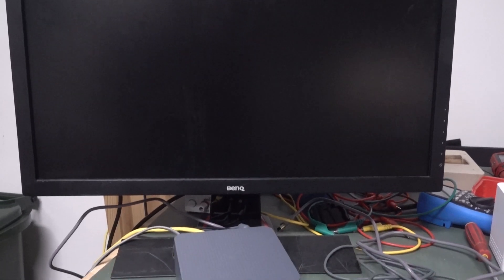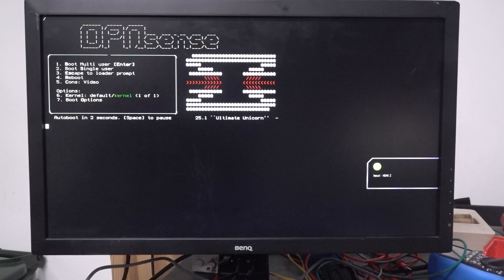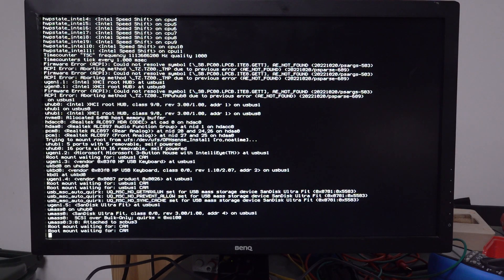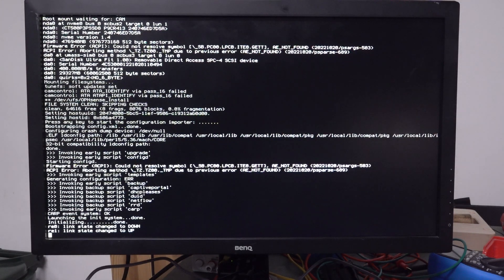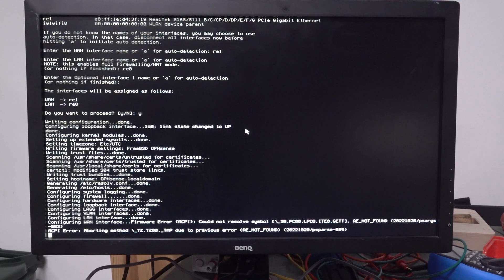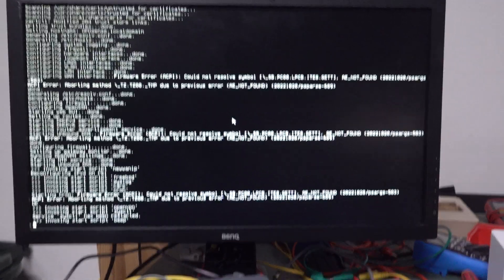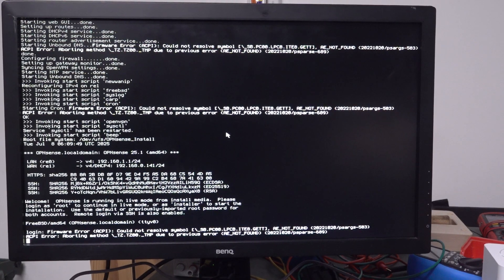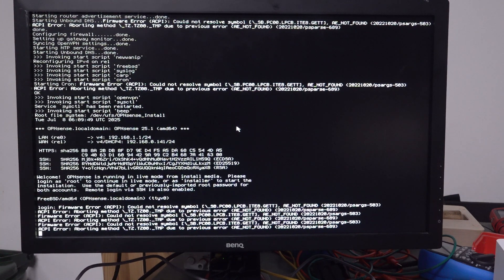Installing OPNsense. Same stupid ACPI error.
Installing OPNsense on this Bellink PC.
ACPI error again, same as pfSense